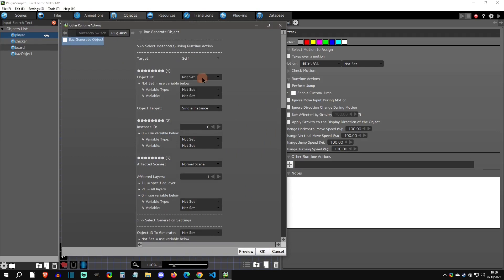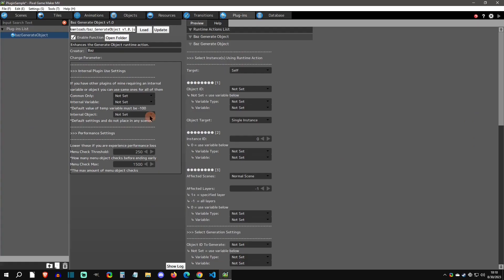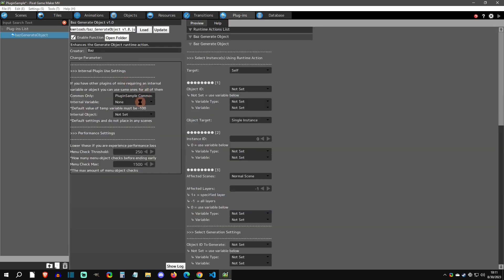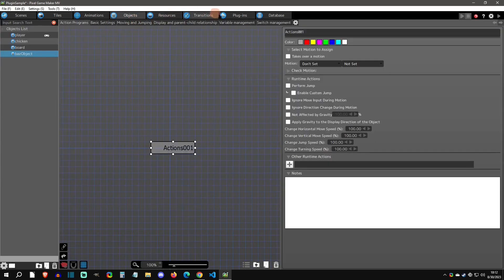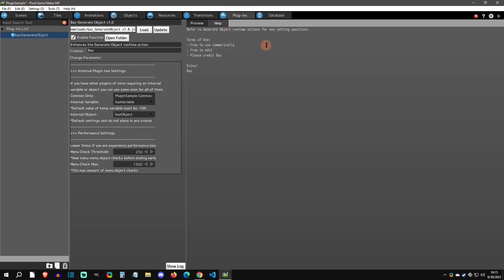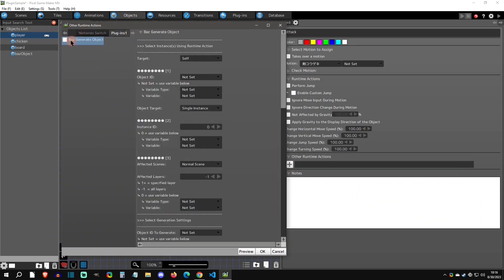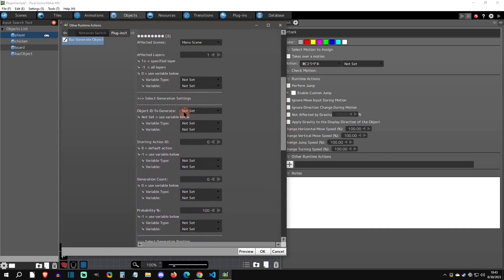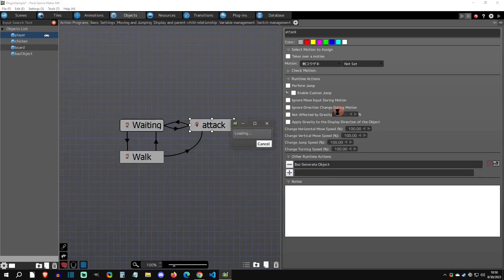How To Setup & Use My Plugins - Pixel Game Maker MV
PGMMV tutorial on how to download, install, and use my enhanced runtime action and condition link plugins.

Special Thanks (Patron Reward):
Gotcha Gotcha Games, Benjamin Humphrey, chocopelli, kidthales, Morgan Douglas, Midknightdarknss, Sarah Whitaker, Jeffrey Jene, Kasper, Just Matt, ValiantShadow, Si Steven, Ronaldo Magpantay, Carp0nastick, Sherlock & Watson, Kest, Michael Vandenberg, Arthur and Nikita Rissanen!